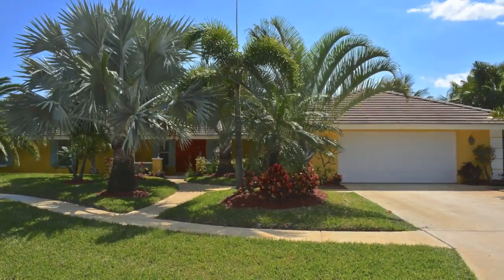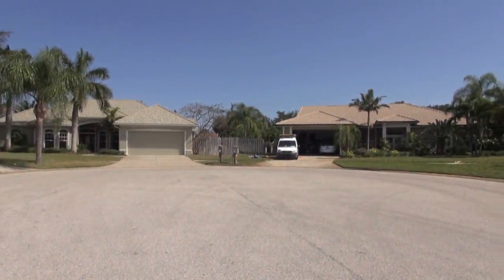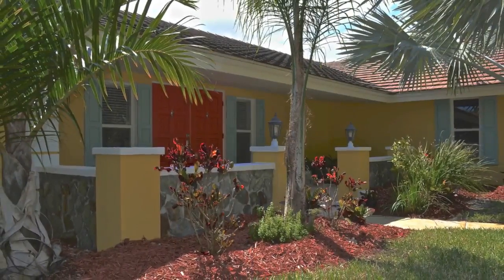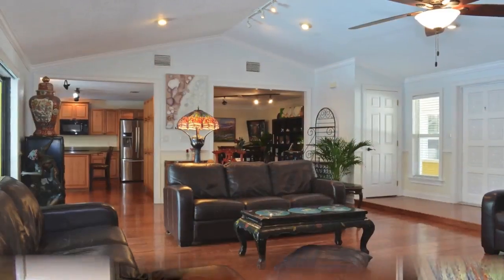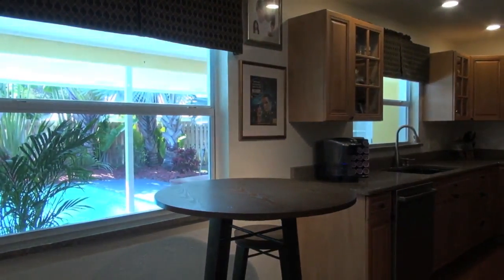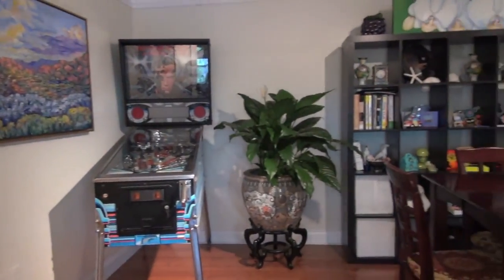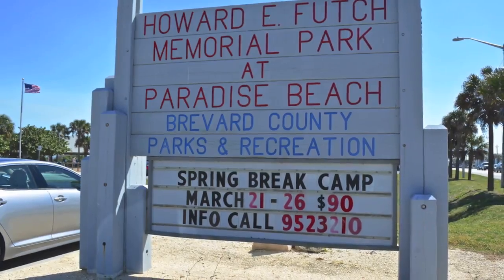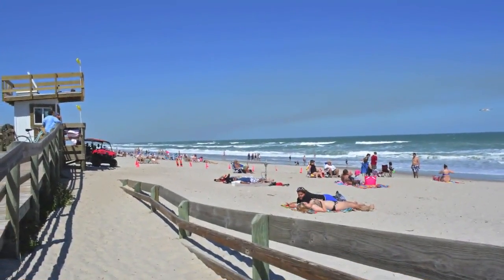407Rio AndyMindel SD